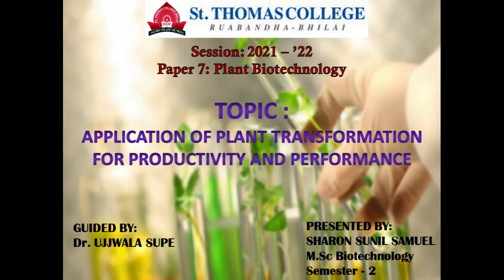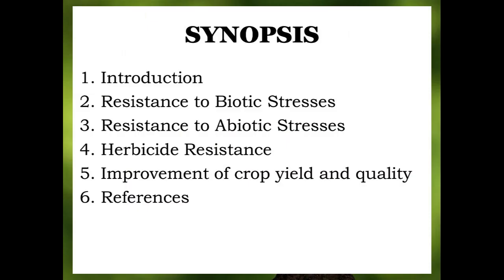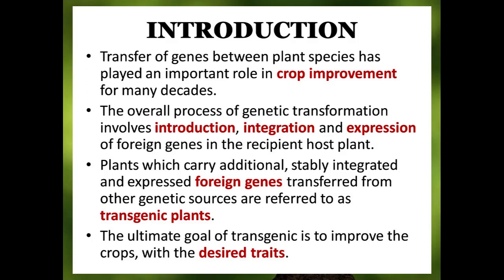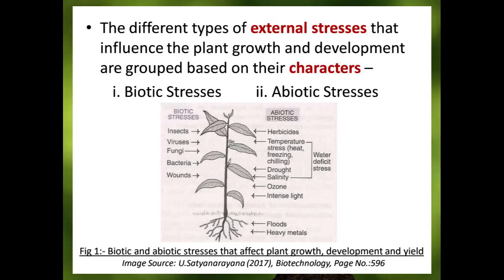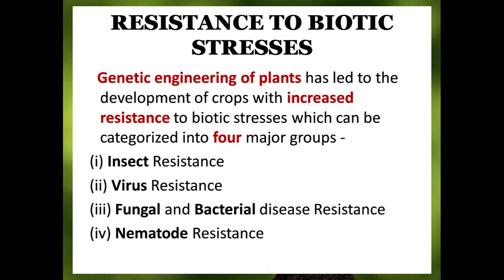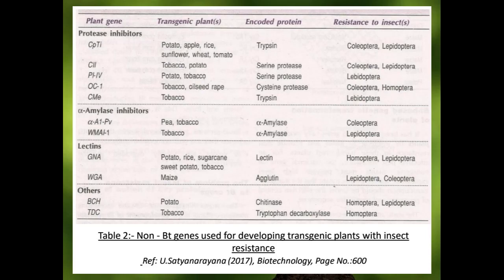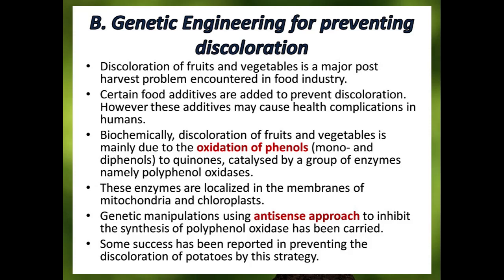Application of Plant Transformation for Productivity and Performance